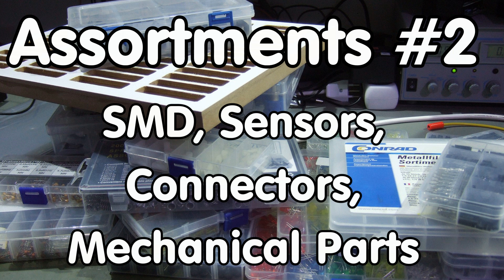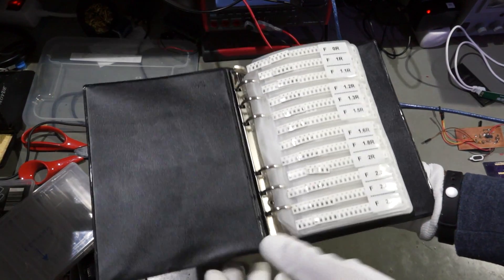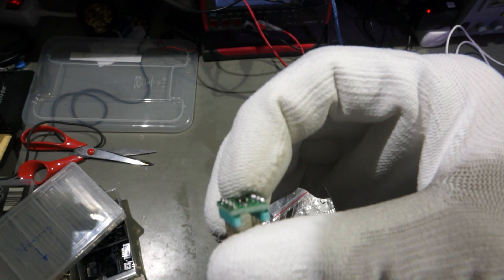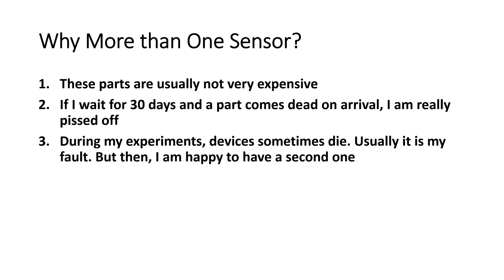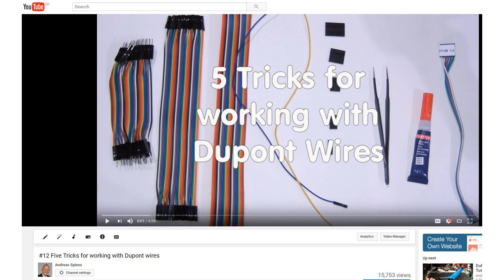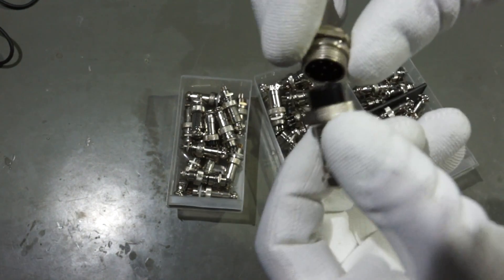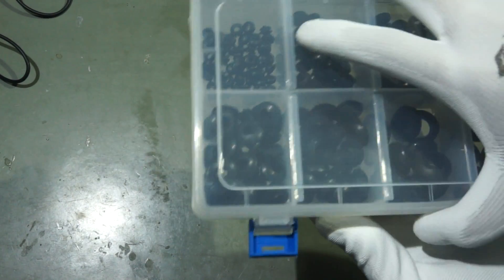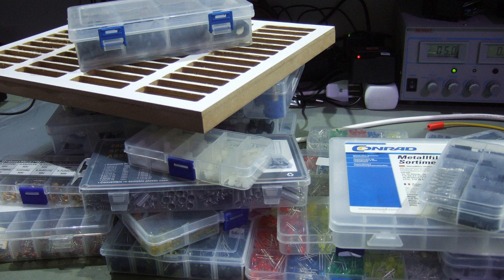#96 Assortments #2 SMD, Sensors, Connectors, Mechnical Parts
This is the second parts of my assortments. Some of my sources do not deliver anymore. So, you have to find another source.

Sample books:
(no longer available)